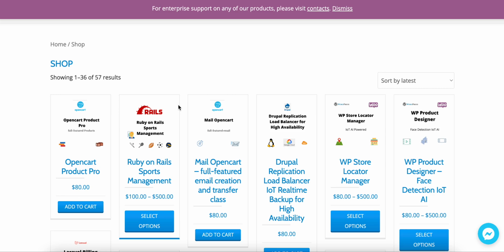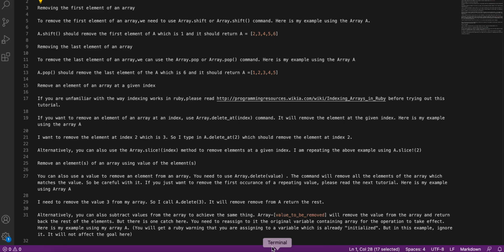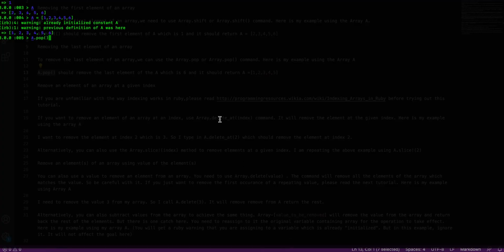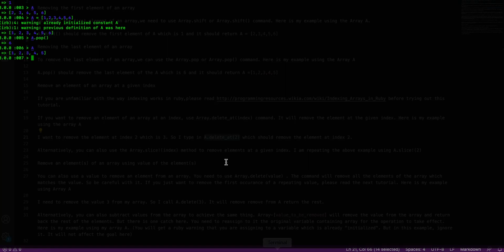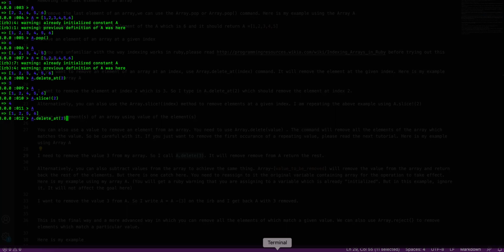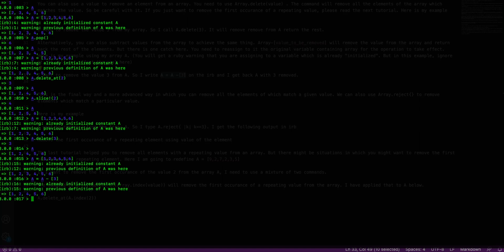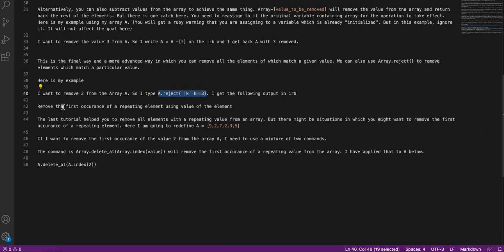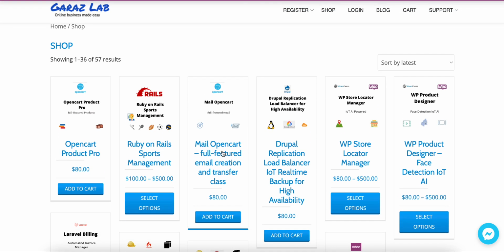GarazLab Ruby Tips: How to delete an array element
Product Title: RUBY ON RAILS SPORTS MANAGEMENT
Sports management software offers an “all-in-one” management dashboard designed to integrate the administrative and engagement tasks associated with running a sports team or league. Run your sports organization on our easy to use all-in-one software platform. The #1 sports management app for administrators, coaches, players and parents. Our focus is our customers. Our mission is to help them spend more time playing and less time organizing. Unlimited member types, sport type, classifications. Monetize with each member registration. Manage player personal, medical, school, family profile.

Product Title: RUBY ON RAILS MOBILE APP BUILDER GEM
World’s most comprehensive mobile app builder. Ruby on Rails Mobile App builder to make your app without coding. Ruby on Rails Mobile App Builder is a software that creates native apps for iOS and Android. You can earn money from your app through in-app Ads & in-app purchases. Generate signed APK or App Bundle and IPA to publish. Fast Native Apps with Offline Capabilities. Make your app multilingual & break language barriers. Design a Loyalty Program to reward loyal customers. Employ app analytics to find ways to make your app better. Integrate Social Media for easy sharing & login.

Product Title: RUBY ON RAILS REPLICATION LOAD BALANCER IOT REALTIME BACKUP FOR HIGH AVAILABILITY
Ruby on Rails plugin for highly available Ruby on Rails website by replication and load balancers. It works with any Linux distribution, AWS, Google Cloud Platform. It ensures zero downtime of your Ruby on Rails website using master-slave architecture. Continuous data protection. you use a load balancer to distribute traffic across a number of servers.

We make many changes for plugin or theme or design modification in Ruby on Rails. That could result in updating not only the file system but also database. What will happen after the master db is back – up and running after the downtime. This original master db gets sync-ed with the latest db automatically. Your files system, DB, assets – everything is synchronized properly.

Replication can improve both durability and availability by storing separate copies of your data in multiple zones or regions and automatically failing over between clusters if needed. real-time backup refers to backup of computer data by automatically saving a copy of every change made to that data, essentially capturing every version of the data that the user saves. This plugin uses MySQL replication that can configure the database in such a way that single master database can replicate the data to multiple slaves, those will work as multiple read only databases.

Ruby on Rails Page Builder makes it easy to create responsive column based content, using the widgets you know and love. Create unlimited number of pages with custom routes using drag and drop live editor. No programming knowledge required – create stunning and beautiful pages with award winning drag and drop builder. Ruby on Rails Theme Builder gives you complete freedom to choose any Ruby on Rails theme you like. Ruby on Rails Template Builder’s simple drag and drop interface means you’ll never need to write a single line of code. Ruby on Rails Page Builder generates all the highly efficient code for you. We don’t limit you with a set of pre-defined row layouts. Ruby on Rails Page Builder gives you complete flexibility.